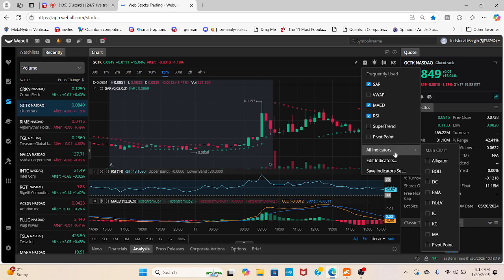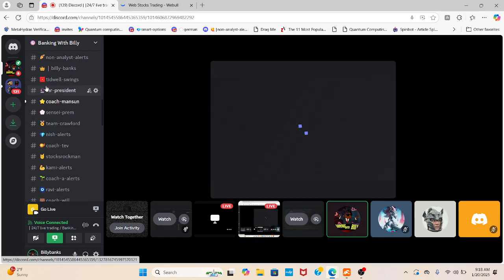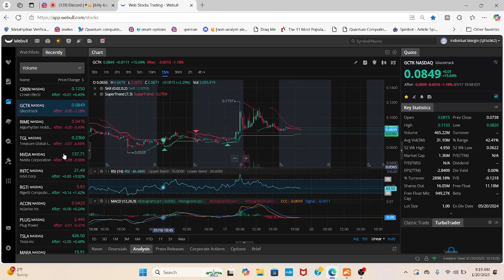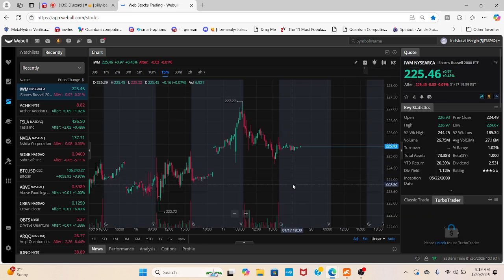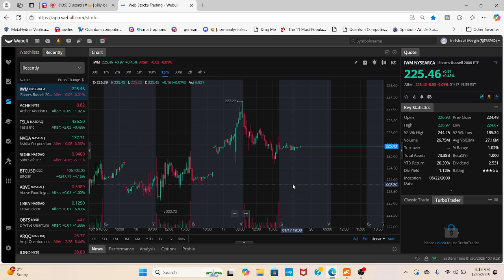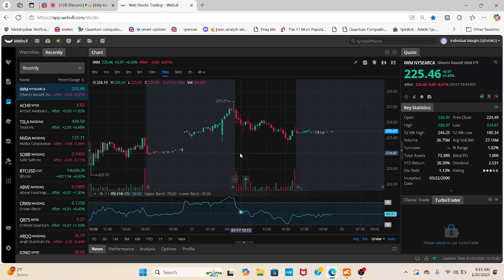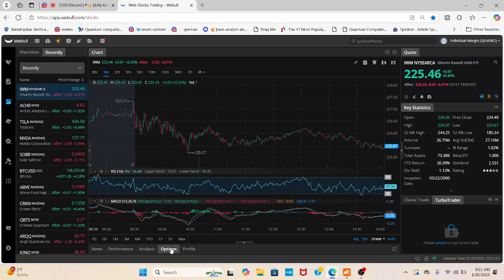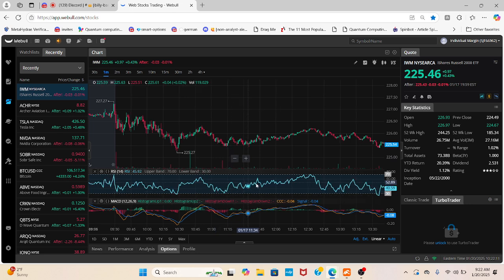Best RSI Strategy for Day Trading: How to Use the Relative Strength Index for Quick Profits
In this video, we explore how to use the Relative Strength Index (RSI) for day trading to maximize quick profits. Learn the best RSI settings for short-term trading, how to interpret overbought and oversold levels, and how to combine the RSI with other key indicators for faster, smarter trade decisions. We also walk you through real-life examples of intraday trades using RSI signals to spot optimal entry and exit points. Whether you're a new trader or an experienced pro, this strategy can help you trade with more confidence and precision for quick gains.